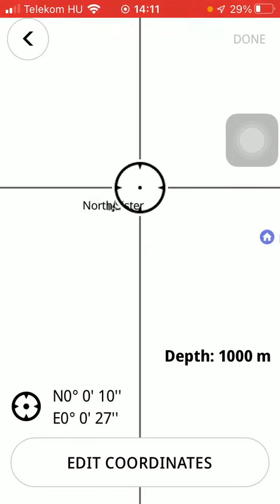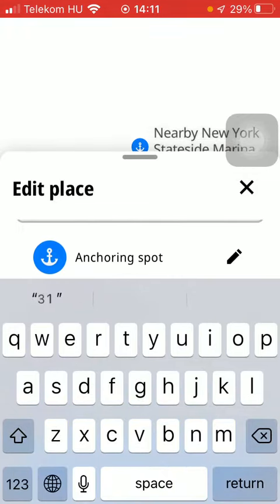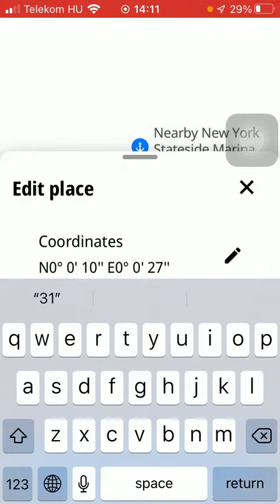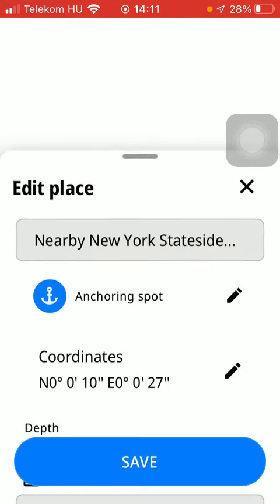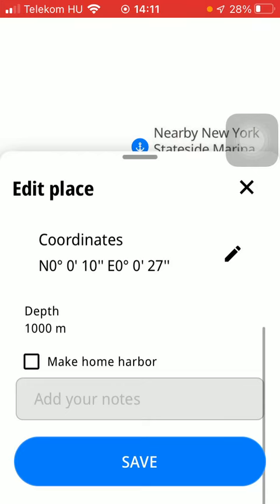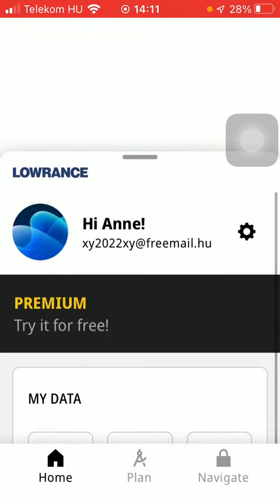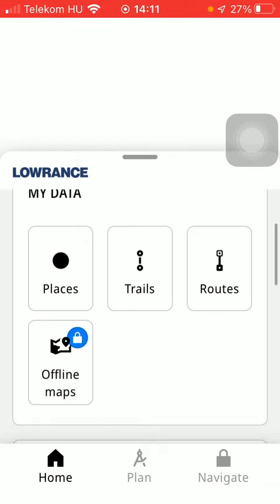How to add a waypoint to Lowrance?